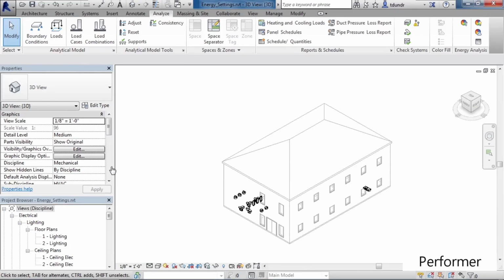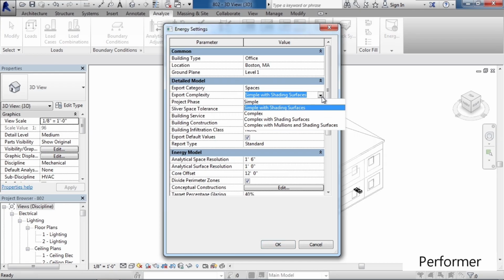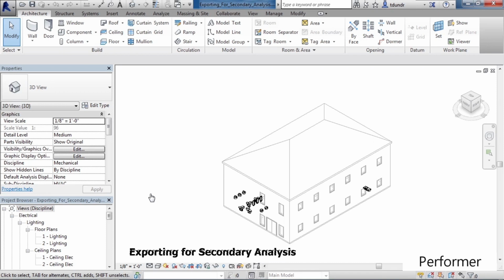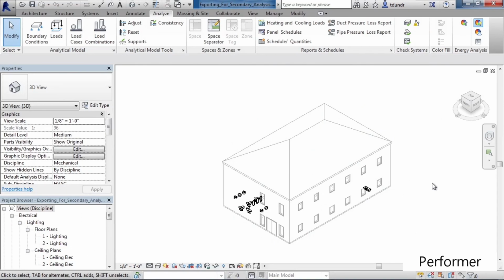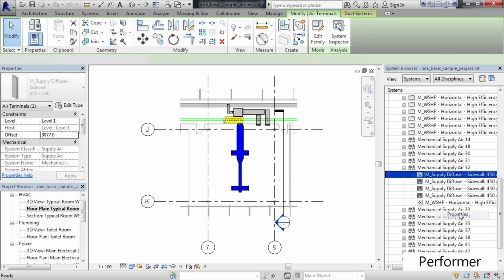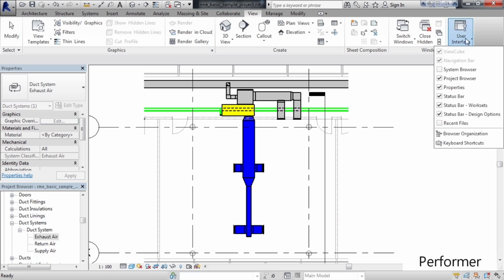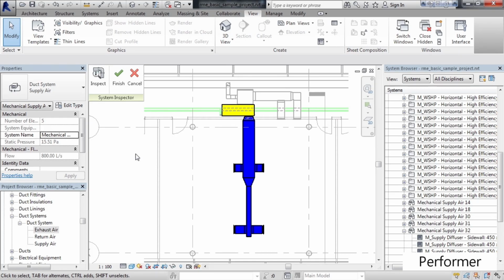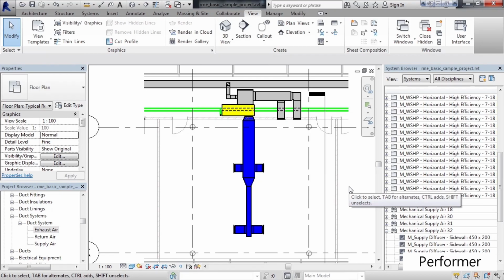Revit MEP:Building-Performance Analysis-Systems:Energy Analysis/Settings_Cheking Systems #9